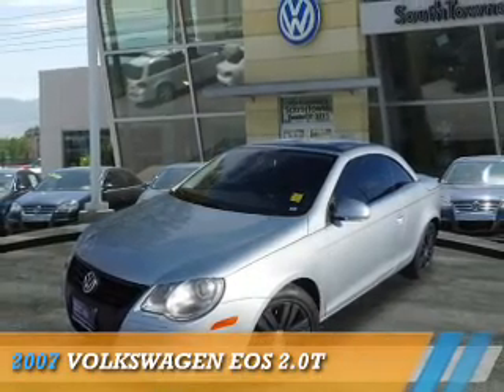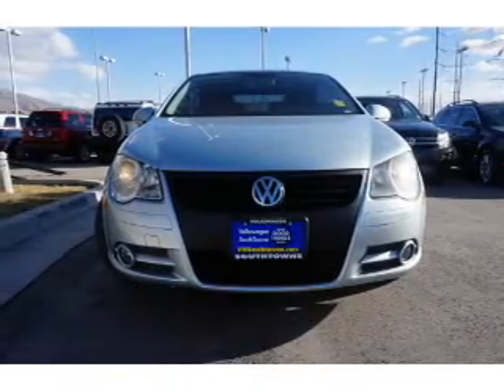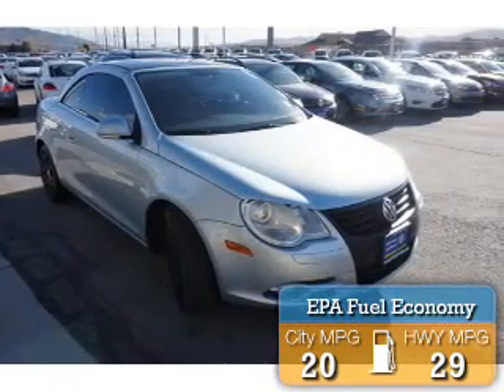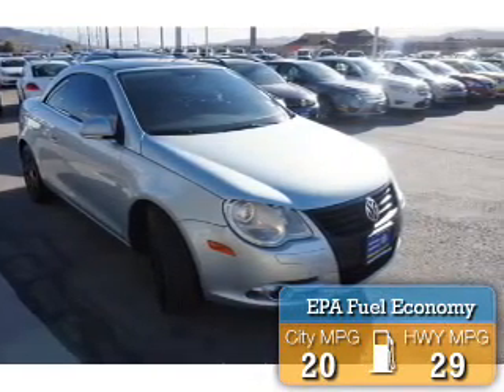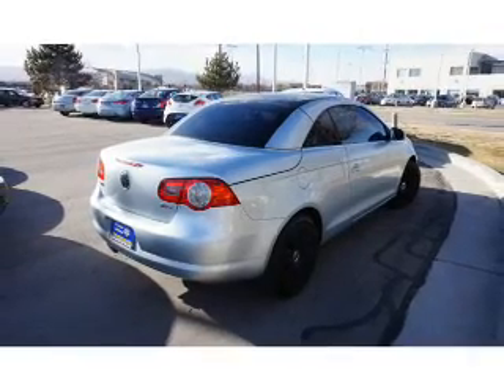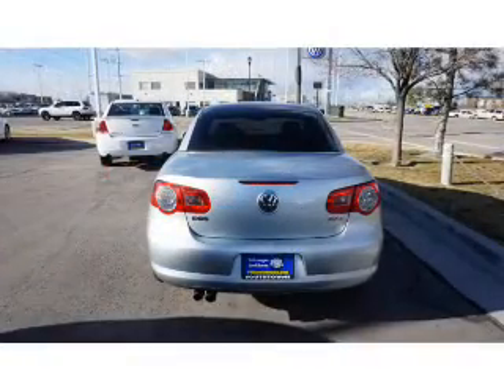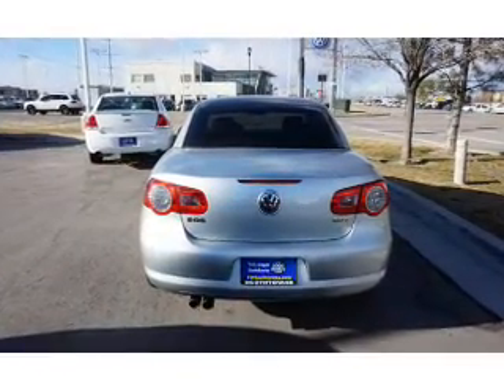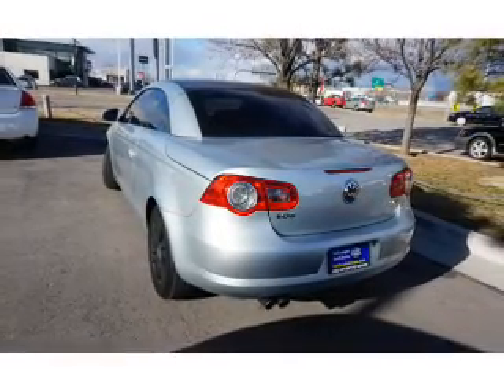2007 Volkswagen Eos 16549 - Sandy UT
Phone:
Year: 2007
Make: Volkswagen
Model: Eos
Trim: 2.0T
Engine: 2.0 liter 4 cylinder FWD
Transmission: Automatic
Color: Silver
Mileage: 89722
Address:
VIN:WVWBA71F67V006125